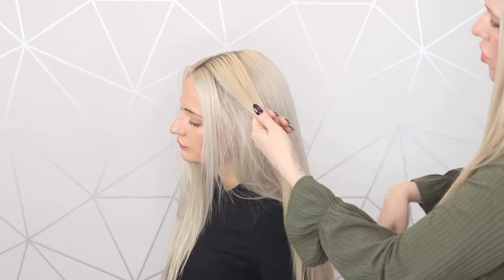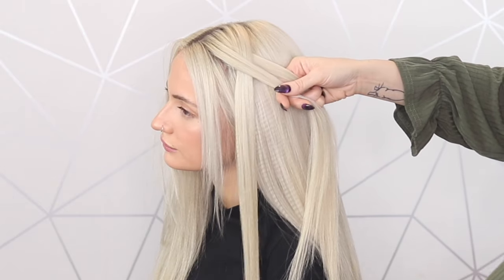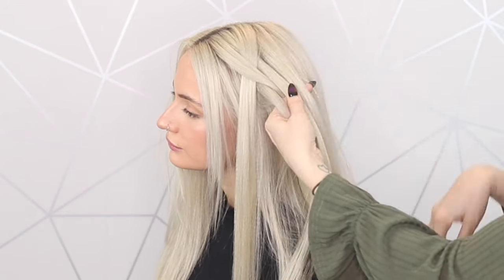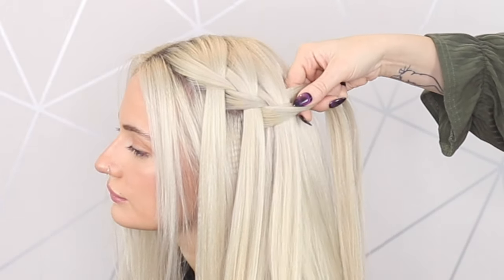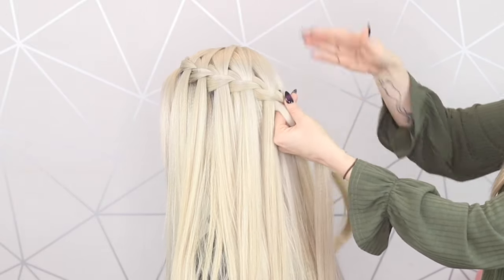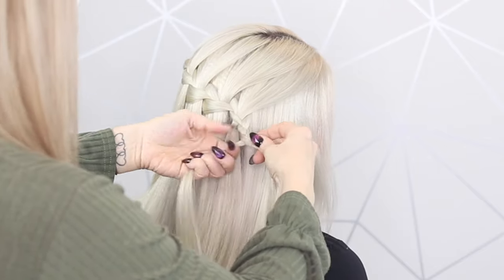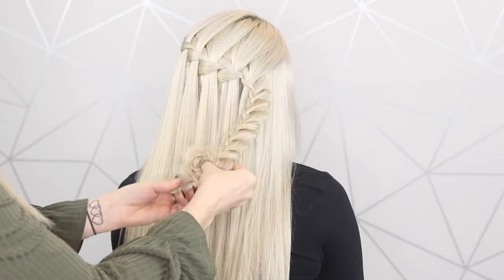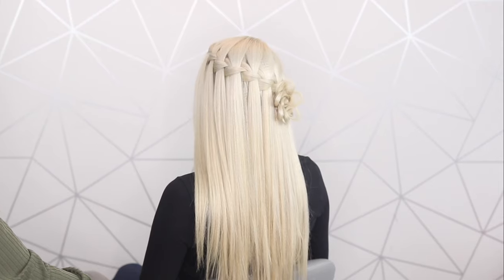The simple way to do a waterfall braid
Do you want a simple tutorial to help to achieve a waterfall braid?
This is the tutorial for you, with these few simple steps you can achieve the best waterfall braid with a bonus hair flower.